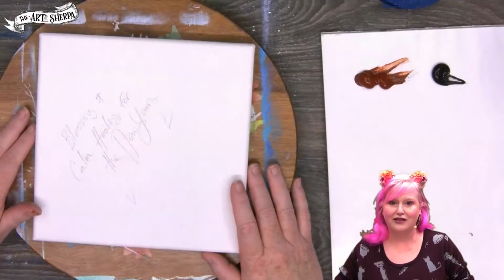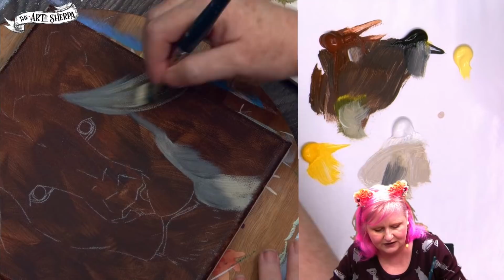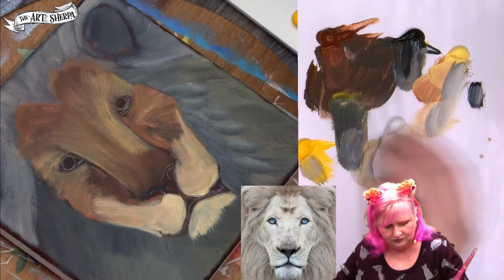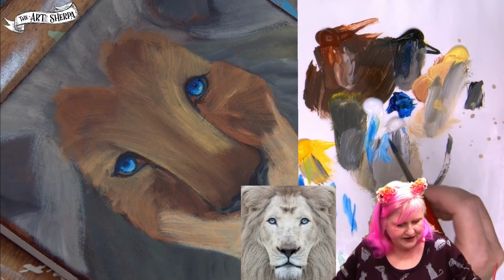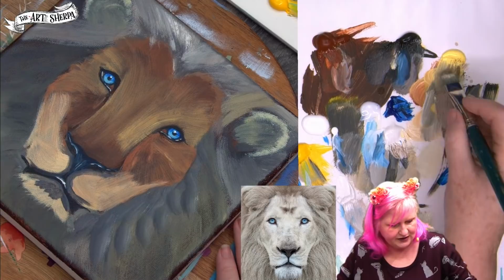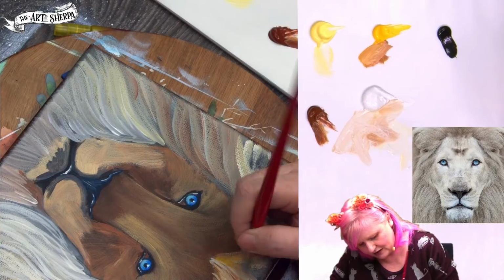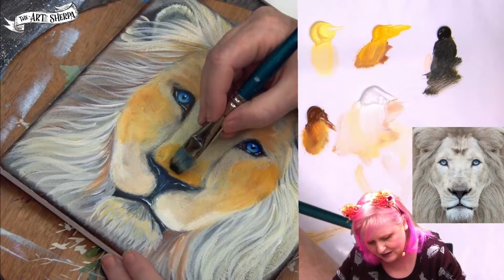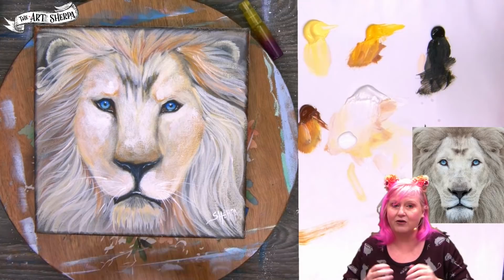How to paint Aslan White Lion In acrylic step by step | TheArtSherpa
Aslan and Narnia painting white lions face Live streaming Beginner Acrylic  painting step by step lesson for new artists Fully guided YOU CAN PAINT THIS with The Art Sherpa 🎨 👩‍🎤
Hoots : 🦉🦉🦉 Table
✏️  📖   traceable, resources  : Coming Soon

***Cadmium Yellow Medium : PY 35

***Cadmium Red medium   : PR 108

***Phthalo Blue Green shade :PB 15:3

***Quinacridone Magenta (fuscia) : PR 122

*Naples Yellow light   : py 53

My Paint brands of choice are  Sennelier’s Acrylique, Golden Artist Color,  or Abstract Acrylic. The links lead to the listed color in all 3 brands
These products  hand picked by me. First two links are professional grade and economy  Abstract Acrylic that I personal Recommend for student grade.

🖼 CANVAS

🖍 OTHER TOOLS
Fluid White Acrylic
Peel Paper Palette

🖌 BRUSHES -
The Brush Guys:

The Hoot Guide
Beginner         🦉
Intermediate  🦉🦉
Challenging   🦉🦉🦉
Paintings are all beginner friendly  but rated in 3 levels of difficulty called Hoots 🦉